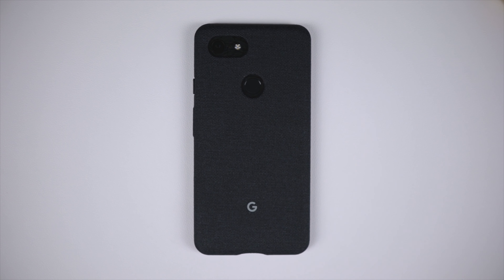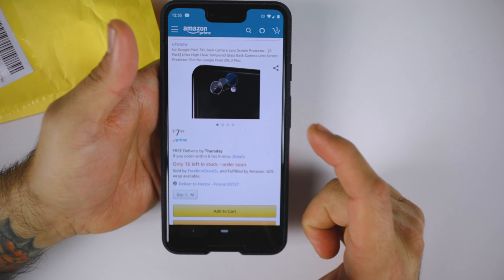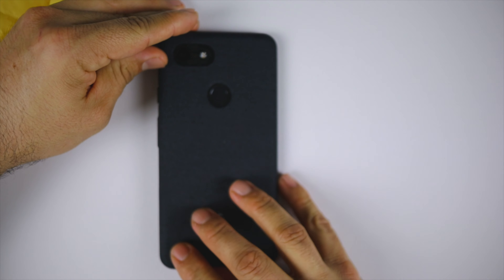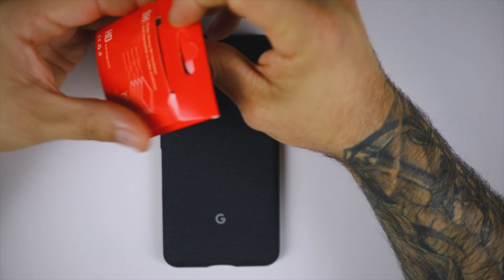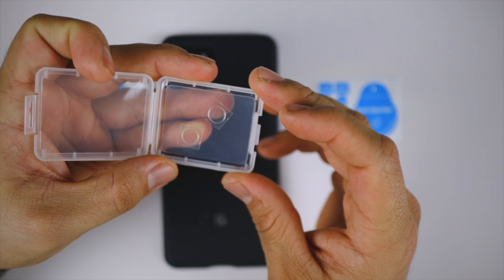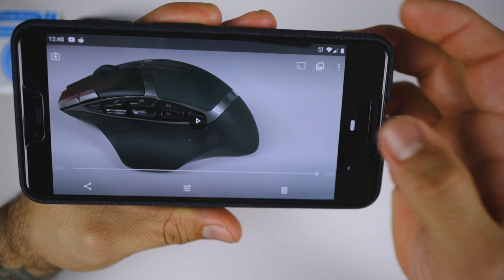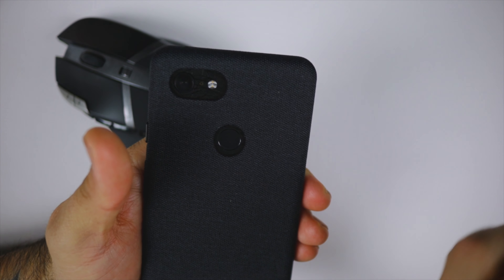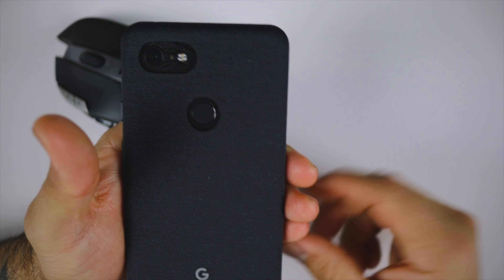Pixel 3XL | Tempered Glass Camera Lens Protector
This is the weirdest unboxing and install I have done... lol.. check it out...

for Google Pixel 3XL Back Camera Lens Screen Protector – [2 Pack] Ultra High Clear Tempered Glass Back Camera Lens Screen Protector Film for Google Pixel 3XL 3 Plus

Amazon Store: